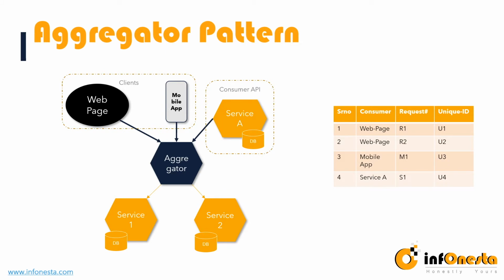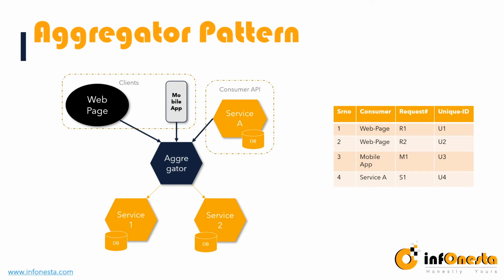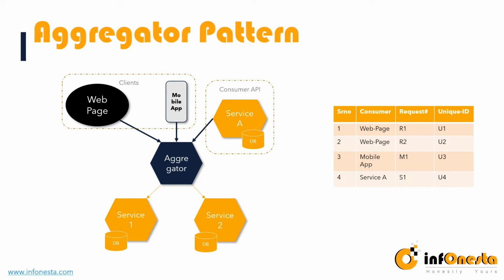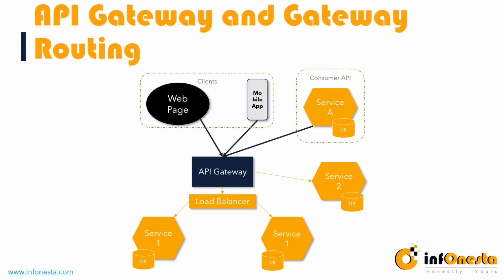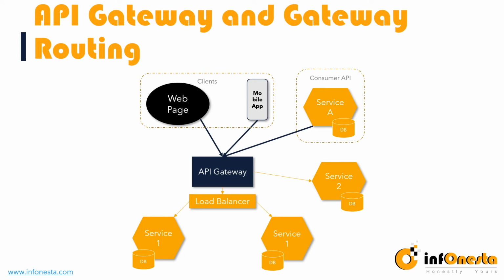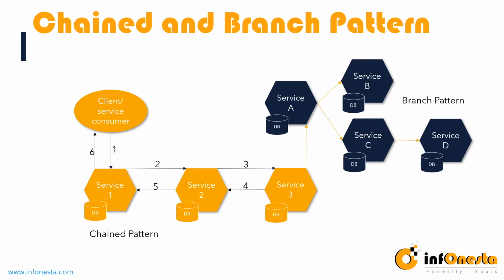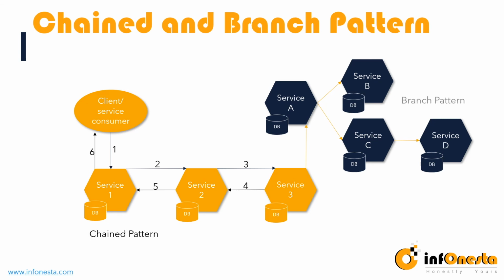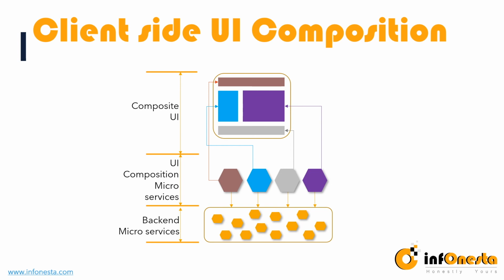Microservices - Integration Design Patterns (Part3)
This quick 8 min video will help you to clarify the concept of Integration Design Pattern for Micro Service Architecture.

Infotalks believes in keeping it simple and am sure you will find this presentation very easy to understand the basic concept.